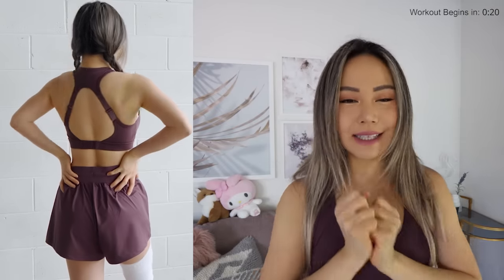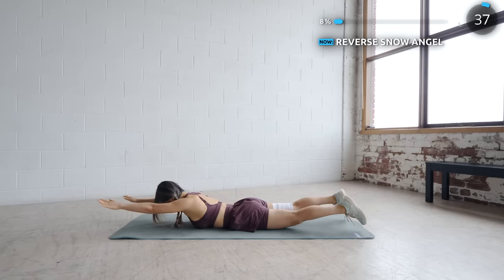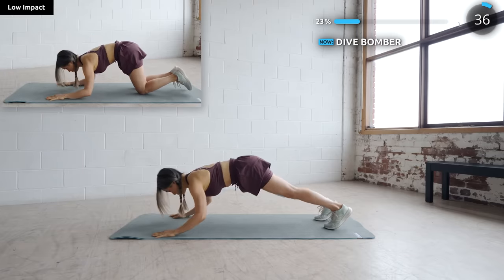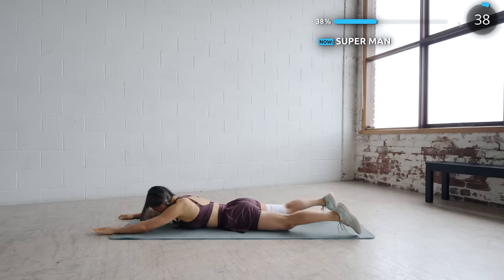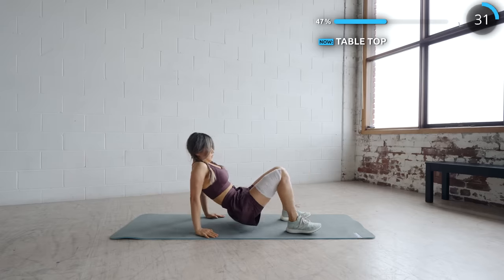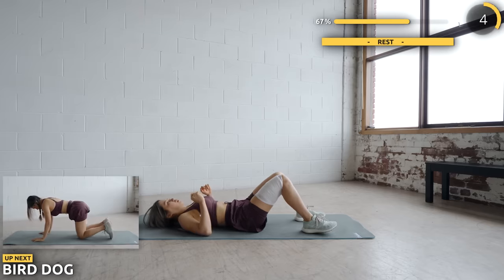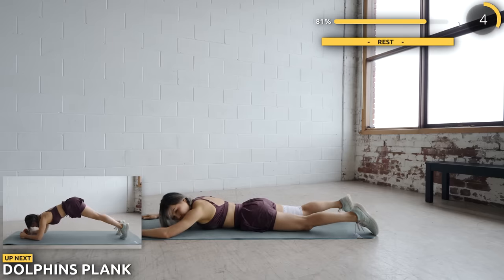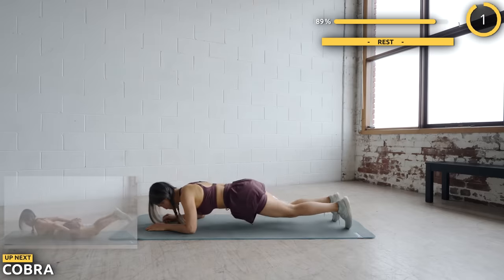Sexy Back & Abs Workout | 10 Mins (No Equipment)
This 3 weeks lean arms challenge is great for building some upper body strength and at the same time help to tone your arms. Combine this exercise with other workouts in the program to help to lose fat.

Please note that we can't target fat loss so if you lose fat overall, you'll most likely lose some arm fat as well so definitely encourage you to try other workouts in the calendar.

Unfortunately this may mean that video titles are subjective and shouldn't be seen as absolute truth. As an example, targeting fat reduction is not scientifically proven but a video title might suggest otherwise. When following any of my videos, please take precaution to exercise in a safe environment, and I highly suggest seeing a health and fitness professional to give you advice on your exercise form and dietary needs. Every person is unique and there is no one size fits all solution to health or fitness. I am not a medical professional and your health and safety is the utmost importance.